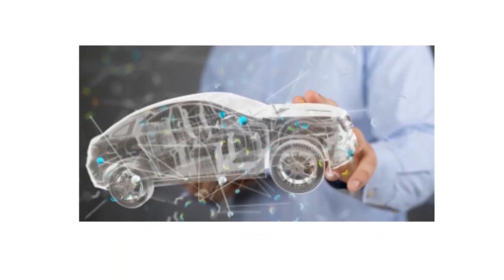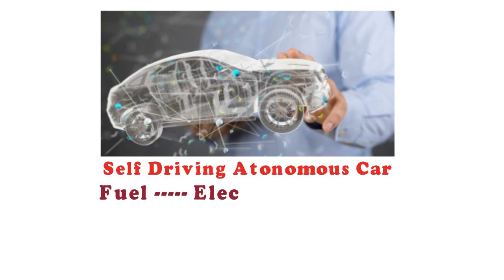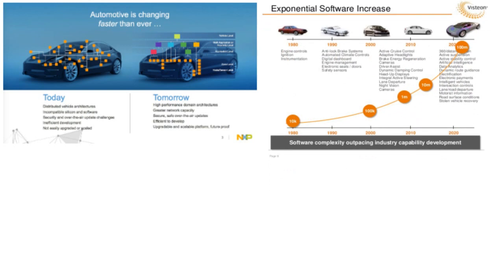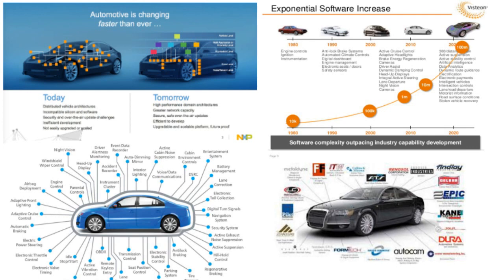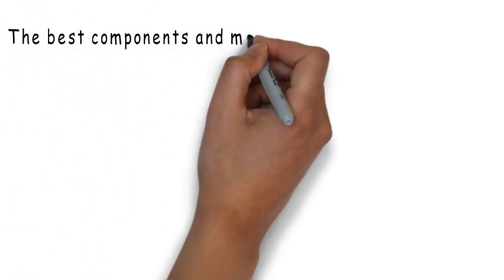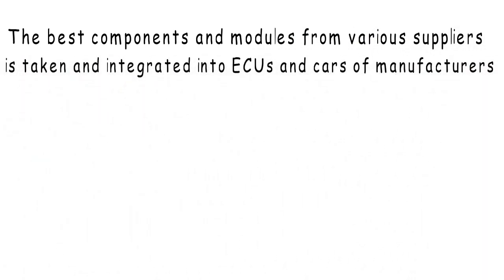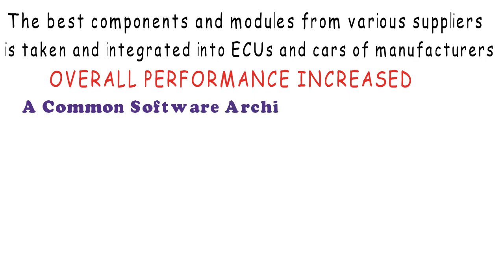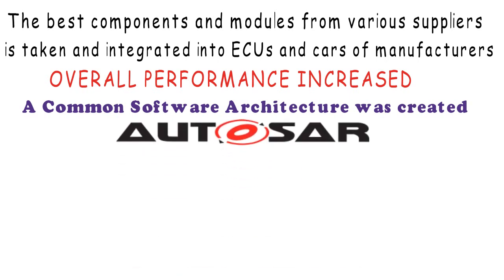Autosar basics Udemy Course Promo Video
Hello Automotie enthusiasts,
Automotive industry is completely ruled by ECUs and all ECUs now a days have Autosar Architecture
Even though there is huge demand for AUTOSAR, you wouldnt find any proper course which teaches you AUTOSAR from scratch and equip you with all necessary knowledge to master any module or stack in autosar
So I have made this Autosar course to fulfil the need and purpose. I have got very good feedback from all the students and so decided to make a Udemy course.

Happy Learning